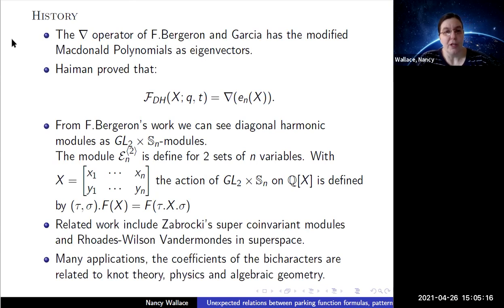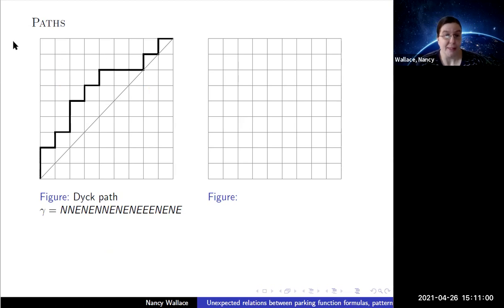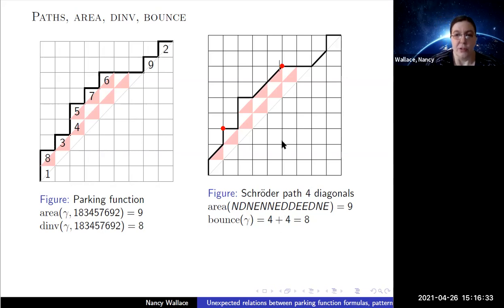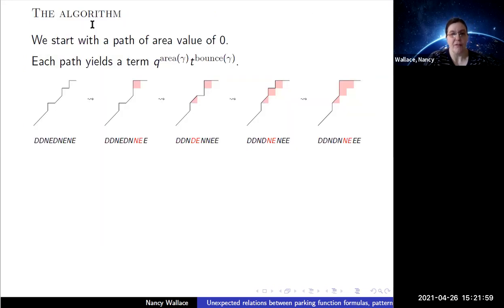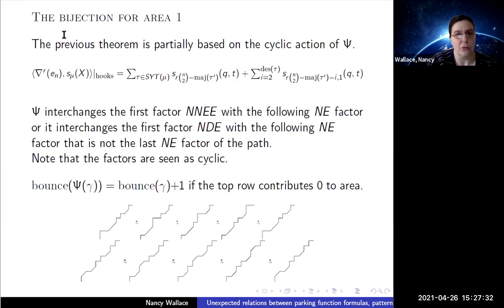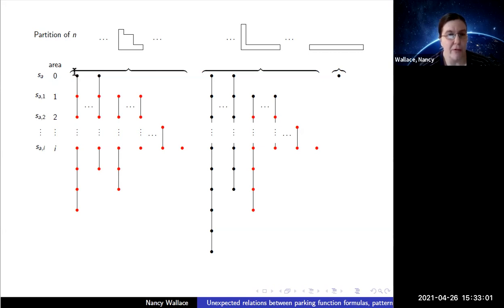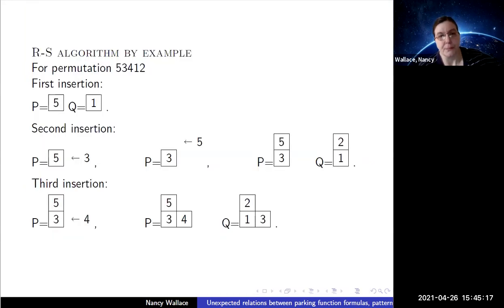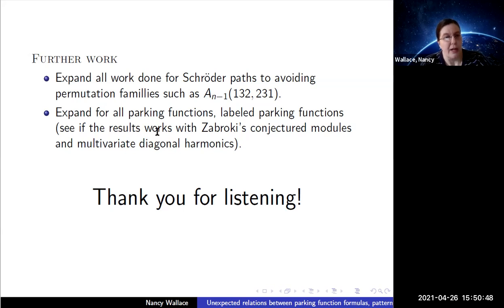Nancy Wallace (Université du Québec à Montréal) - 26 April 2021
Nancy Wallace from Université du Québec à Montréal talked about "Unexpected relations between parking function formulas, pattern avoiding permutations and the Robinson-Schensted algorithm".